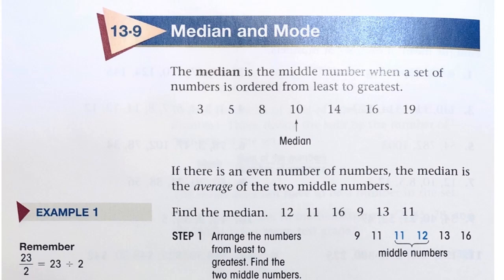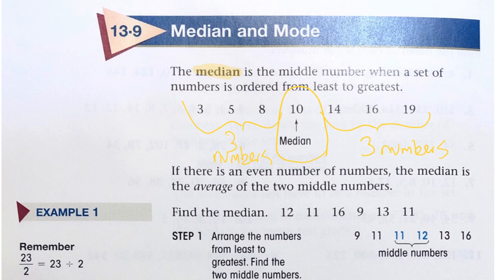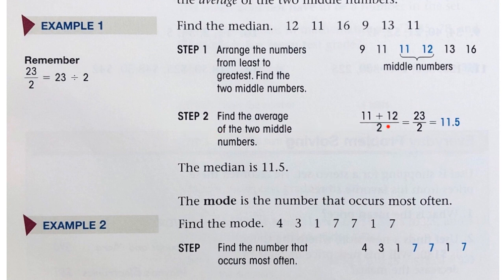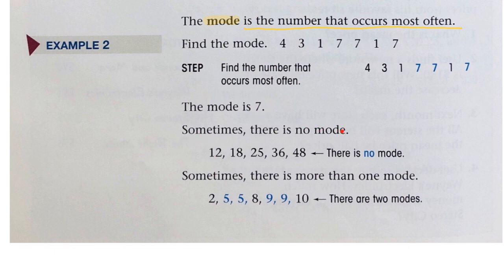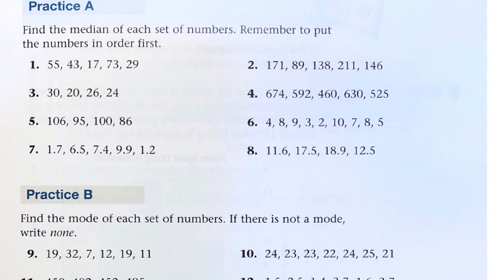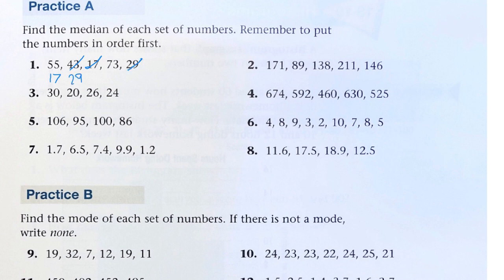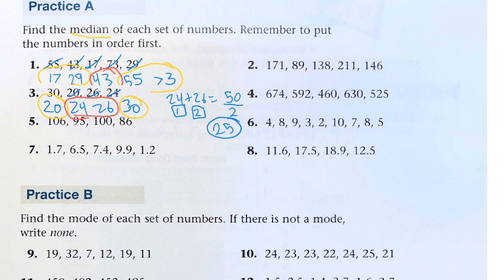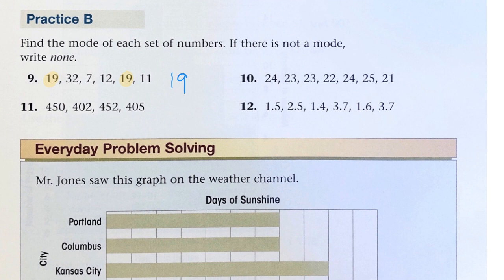Basic Math 13.9